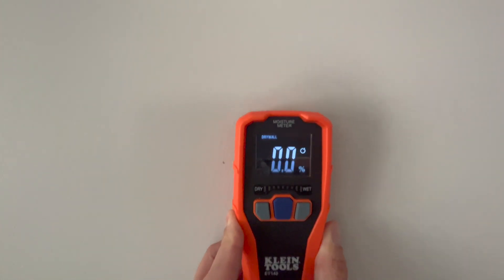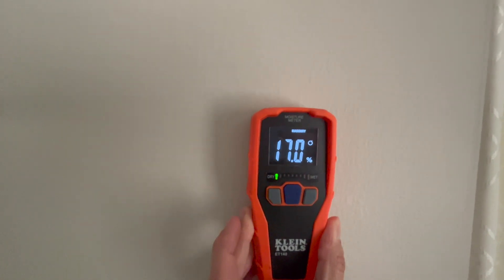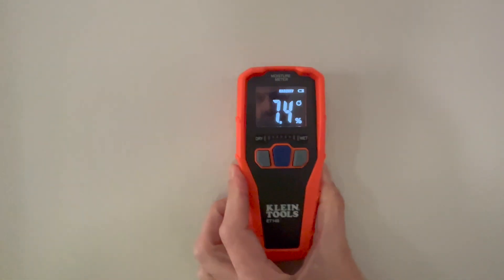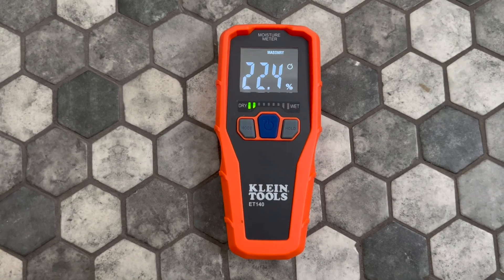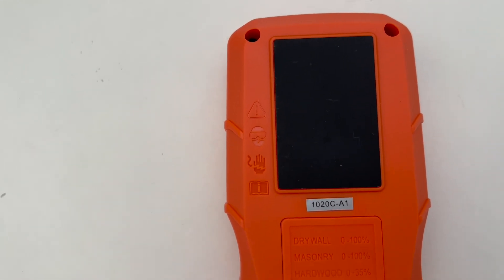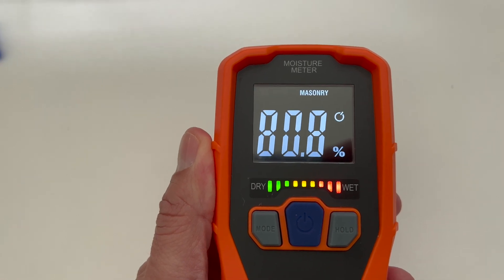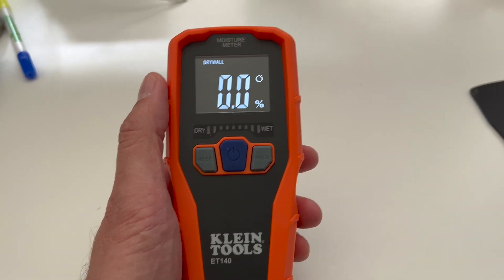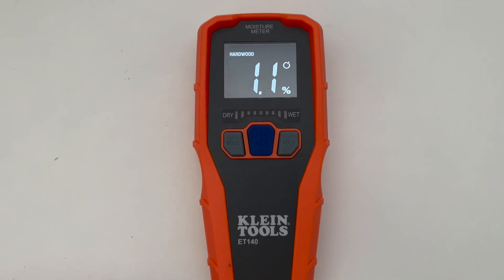Klein Tools ET140 Moisture Meter: Testing Drywall, Stone Wall, Hardwood, and Softwood Floors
In this video, we explore the capabilities of the Klein Tools ET140 Moisture Meter by testing it on different materials commonly found in construction and woodworking projects. Watch as we assess the moisture levels in drywall, stone walls, hardwood floors, and softwood floors, using the pinless technology of the ET140 to ensure accurate readings. Learn how this handheld device helps prevent issues like mold growth, rotting, and warping caused by excessive moisture. Whether you're a contractor, woodworker, or DIY enthusiast, this comprehensive review of the Klein Tools ET140 will provide valuable insights for your projects.

Meta Tags: Klein Tools ET140 Moisture Meter, moisture meter testing, drywall moisture level, stone wall moisture detection, hardwood floor moisture content, softwood floor testing, construction tools, woodworking equipment, DIY projects, moisture prevention, building materials, moisture detection tool.

Klein Tools ET140 Moisture Meter is a handheld device designed to measure the moisture content in various materials. Here's what I can tell you about it:

Moisture Measurement: The Klein Tools ET140 is primarily used for measuring moisture levels in wood and other building materials. It helps to determine if a material is adequately dry or if it contains excessive moisture, which can be crucial for construction, woodworking, and home inspection projects.

Pinless Technology: The ET140 features pinless technology, which means it doesn't require any pins or probes to be inserted into the material being tested. Instead, it uses electromagnetic signals to penetrate the surface and measure moisture content.

Moisture Range: The moisture meter has a measurement range of 0% to 53% for wood and 0.0% to 35.0% for other building materials. It provides relative readings, indicating the percentage of moisture present compared to the material's optimal moisture content.

Material Selection: The meter allows you to select the material type being tested, including different wood species and building materials like drywall, plaster, and concrete. This selection helps to calibrate the meter and provide more accurate moisture readings.

LCD Display: The ET140 has a clear LCD display that shows the moisture reading in percentage format. It also includes a low battery indicator to alert you when the battery needs to be replaced.

Hold Function: This moisture meter includes a hold function, allowing you to freeze the moisture reading on the display. It can be useful when taking measurements in hard-to-reach areas or when you want to record the moisture level for future reference.

Auto Power-Off: To conserve battery life, the ET140 has an automatic power-off feature. If the device remains idle for a certain period, it will turn off automatically to prevent unnecessary battery drain.

Compact and Portable: The Klein Tools ET140 is a compact and portable device, making it easy to carry around and use in various locations. It is powered by a 9V battery and is designed to withstand rugged environments.

Applications: This moisture meter is commonly used in construction, woodworking, and home inspection tasks. It can help prevent damage caused by excessive moisture, such as mold growth, rotting, and warping of materials.